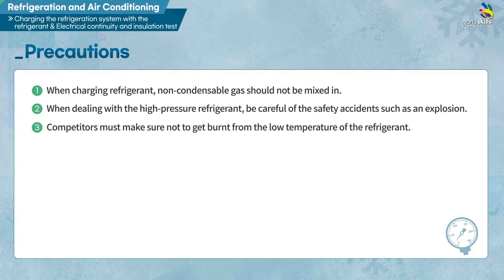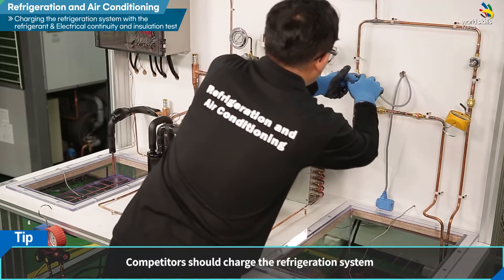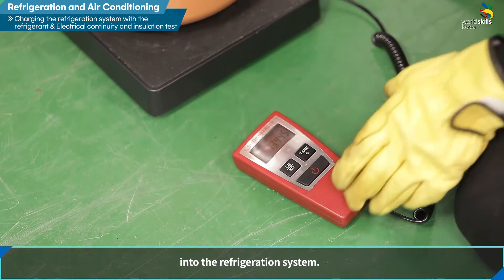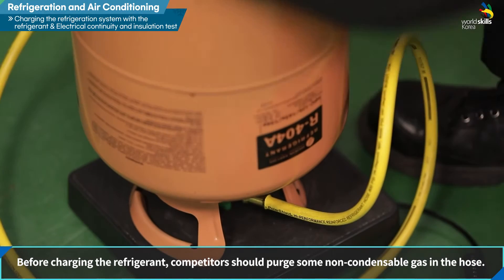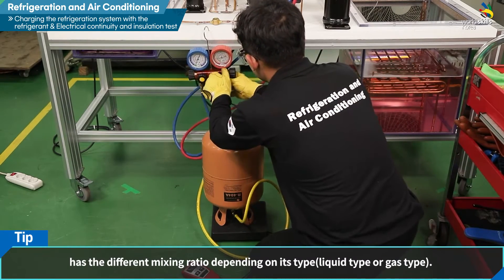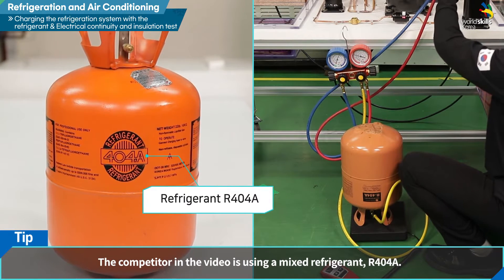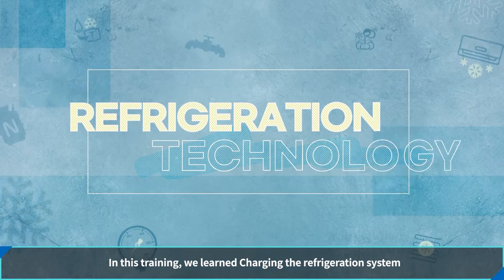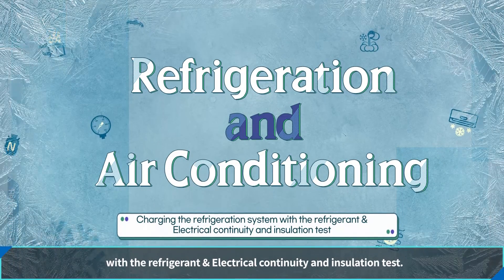WorldSkills Refrigeration and Air Conditioning 05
Charging the refrigeration system with the refrigerant &
Electrical continuity and insulation test 00:00

00:30 Main focus of the task
        Preparations and tools
        Precautions

04:09 Performing tasks
04:23 (1) Charging refrigerant
10:08 (2) Electrical continuity and insulation resistance test

13:40 Key point summary